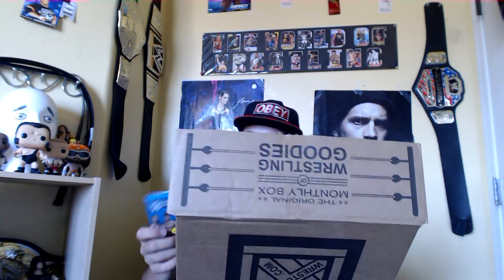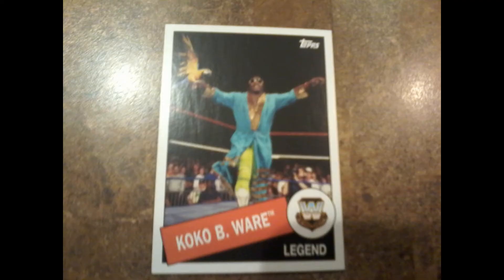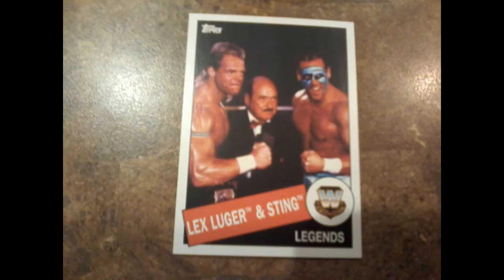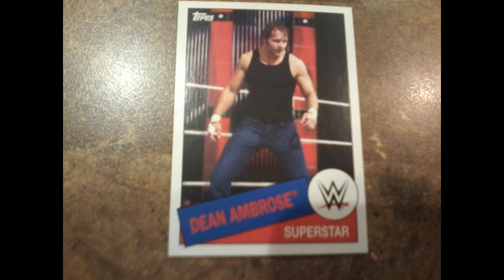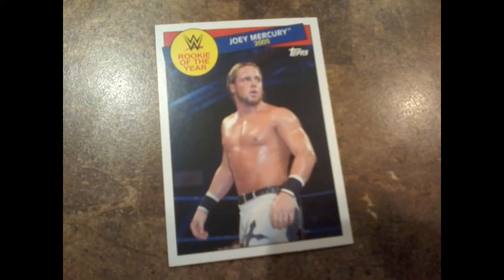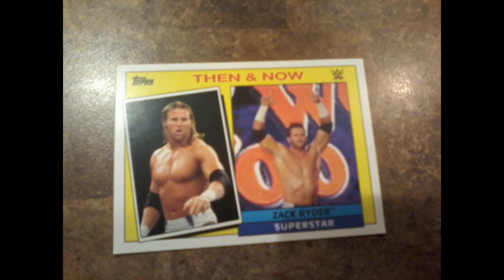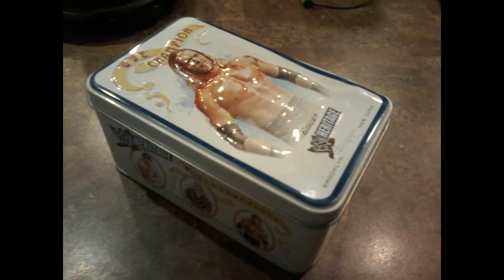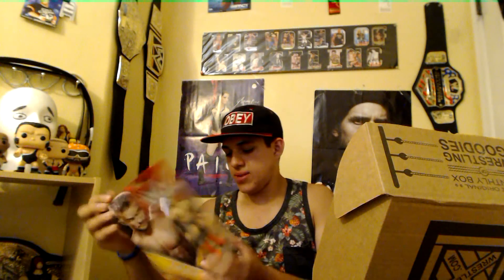May Wrestle Crate Unboxing.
My First WrestleCrate with the debut of my new Channel Intro. Hope you enjoy!